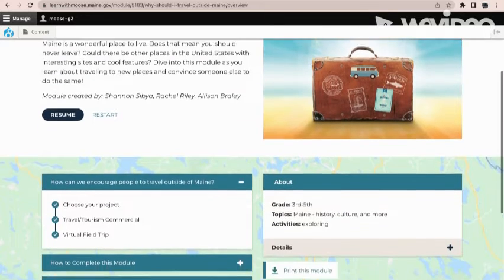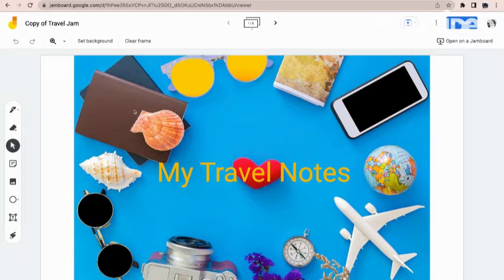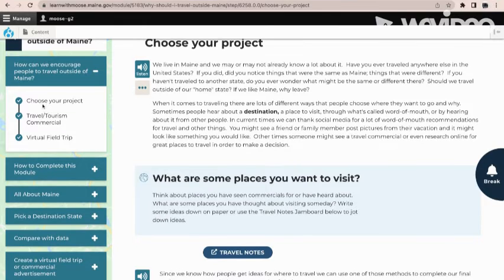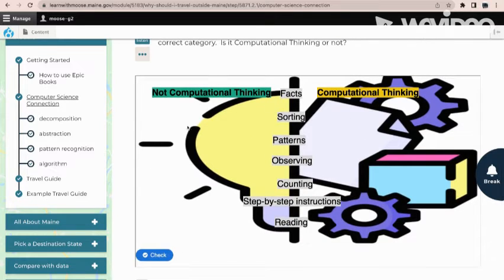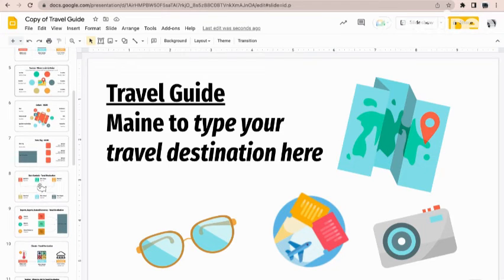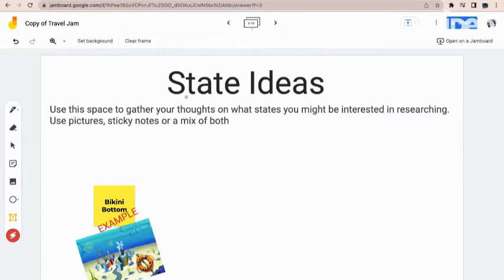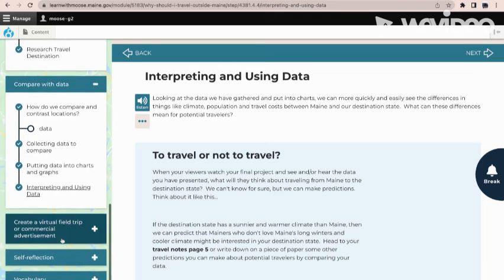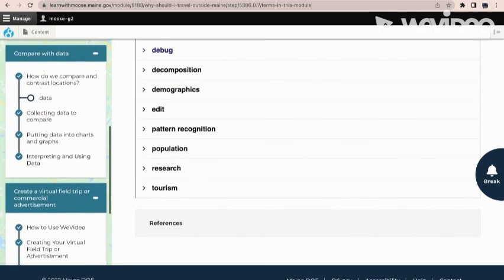Why Should I travel Walkthrough